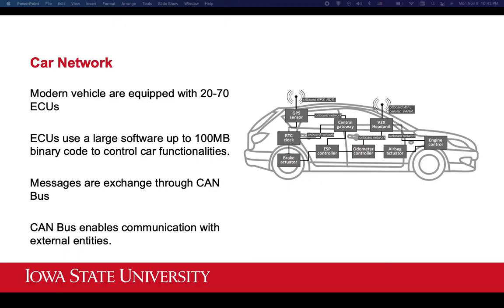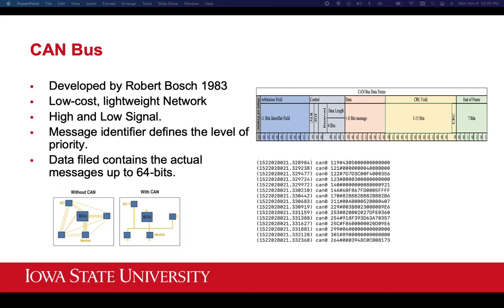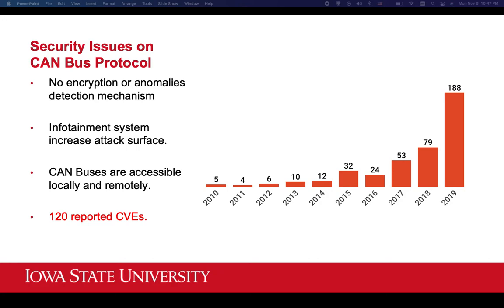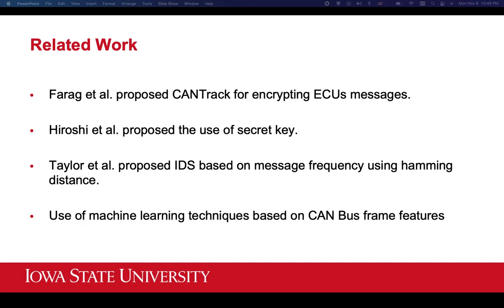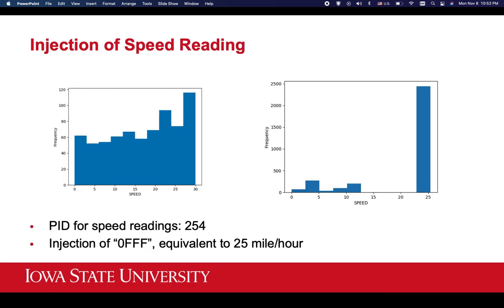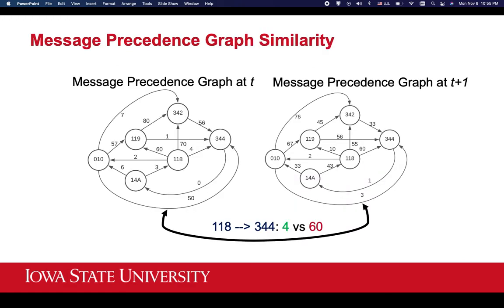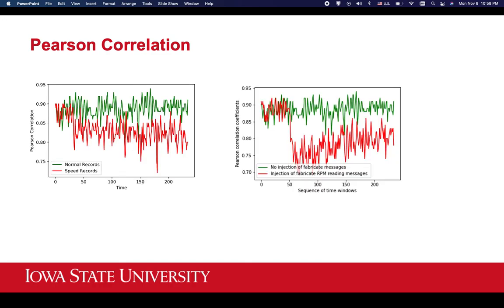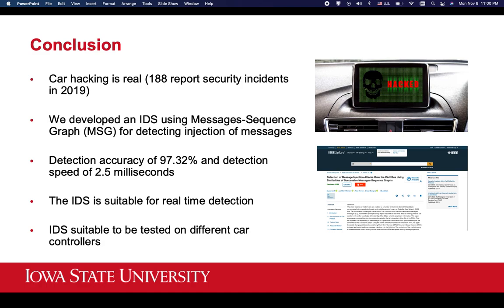Detection of Message Injection Attacks onto the CAN Bus.